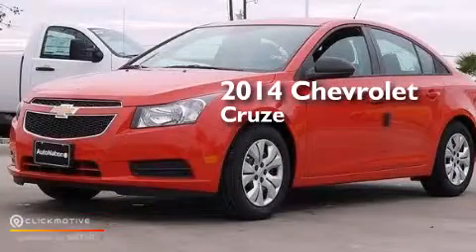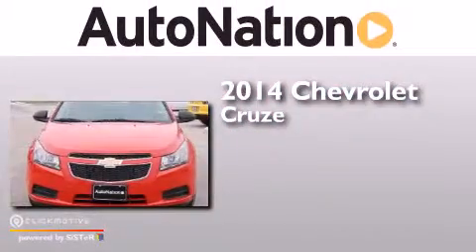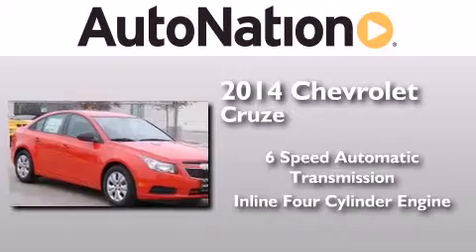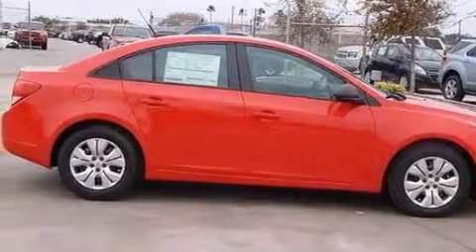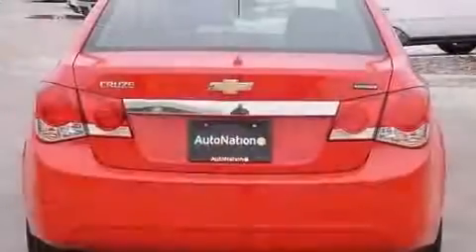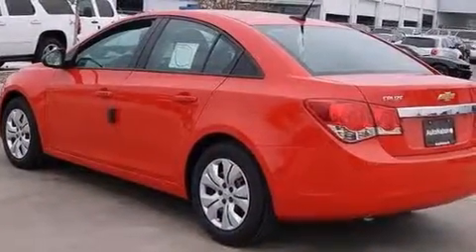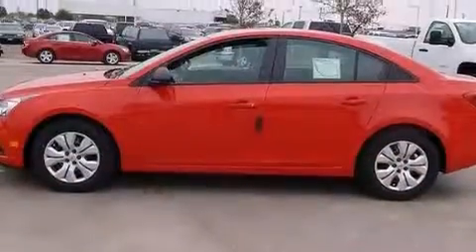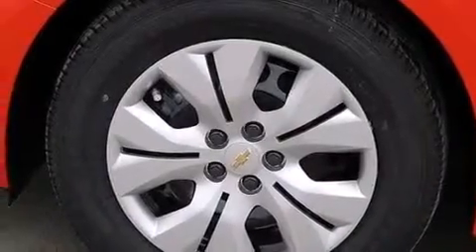2014 Chevrolet Cruze Corpus Christi TX 78412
We have been honored to serve the Corpus Christi TX area , we promise that your experience at our dealership will exceed your expectations ! Year : 2014 Make : Chevrolet Model : Cruze Engine : Gas I4 1.8L/110 Trans . : Automatic Exterior : Red Hot Miles : 6 Interior : Jet Black/Medium Titanium Champion Chevrolet Cadillac 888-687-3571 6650 South Padre Island Drive Corpus Christi , TX 78412